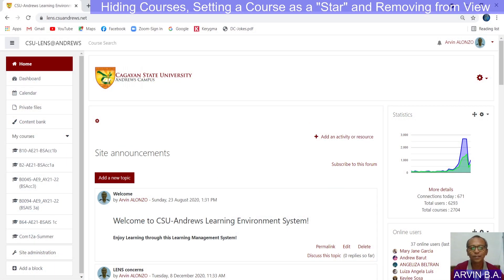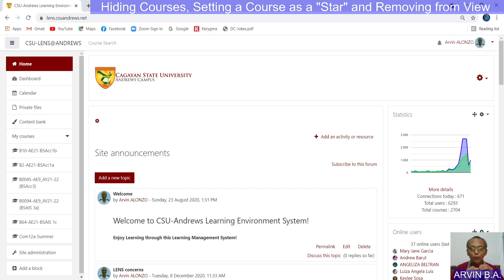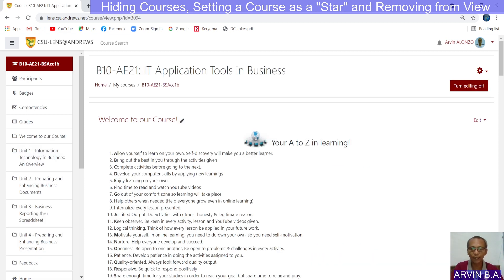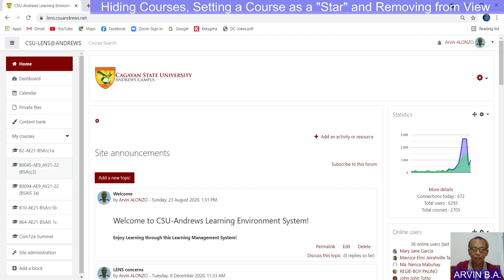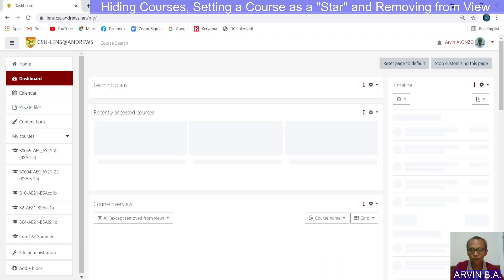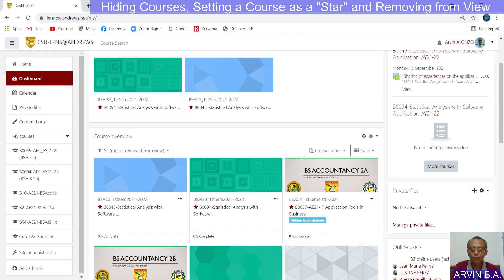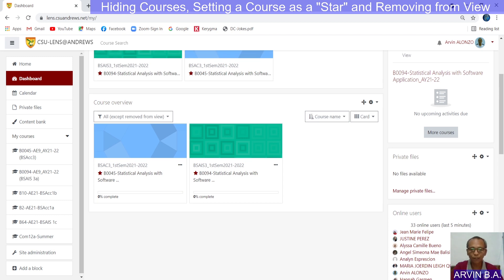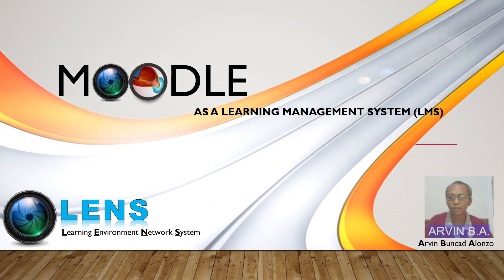Moodle: Hiding Courses and Starring, Removing from View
This video presentation demonstrrates:
1) how to hide a course in order for students not to see it anymore.
2) how to set a course as "Star"
3) how to hide a course from view (in the Dashboard)